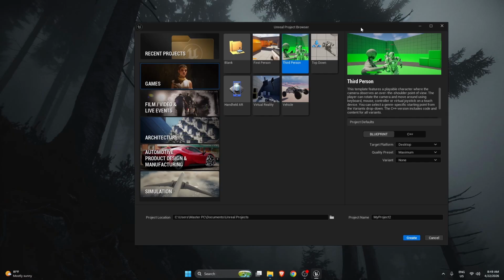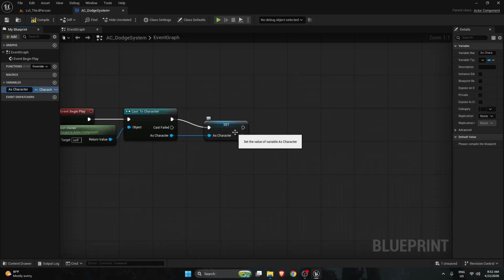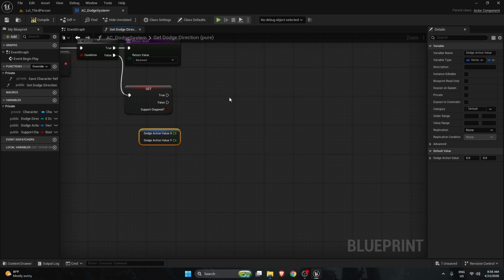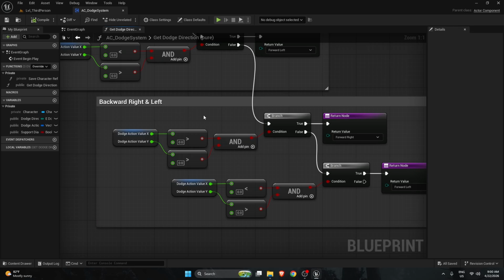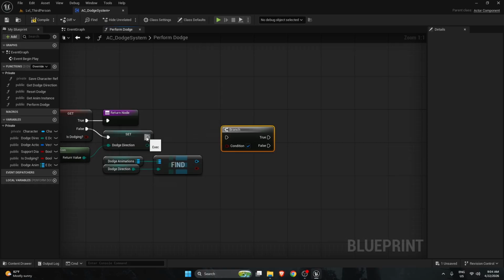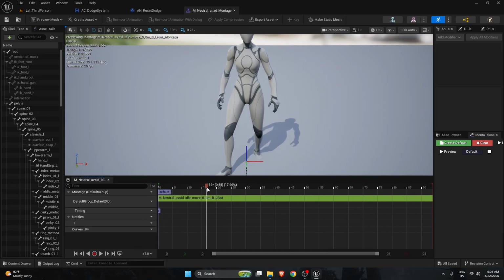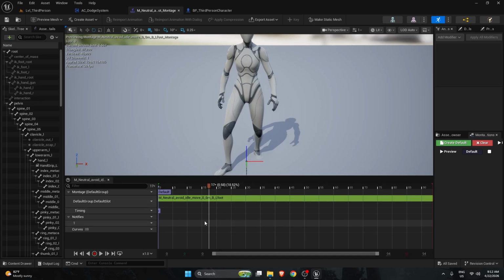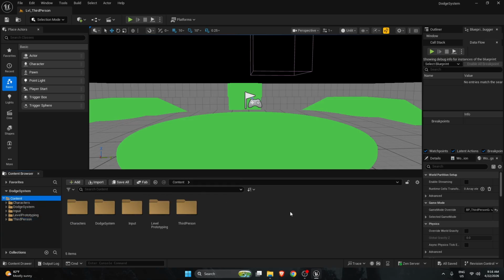8 Directional Dodging (Unreal Engine 5)